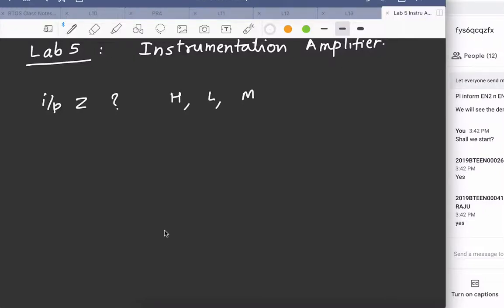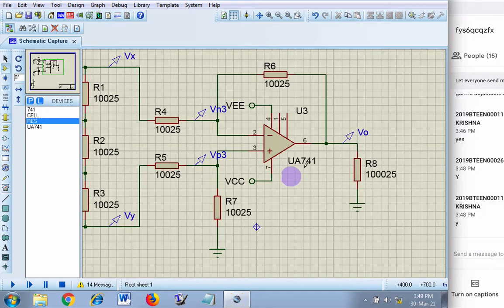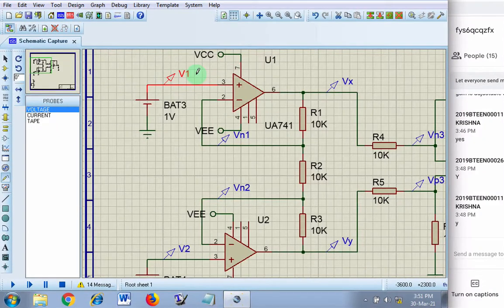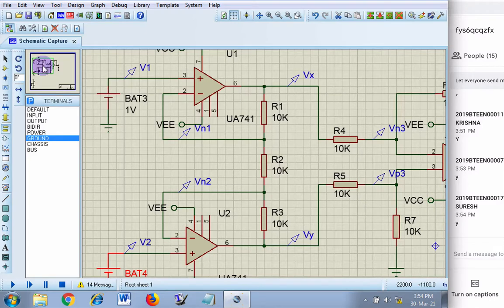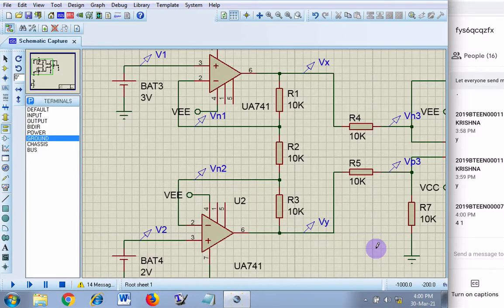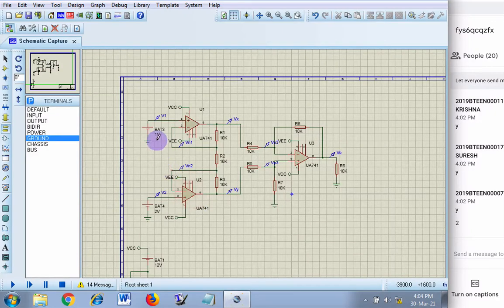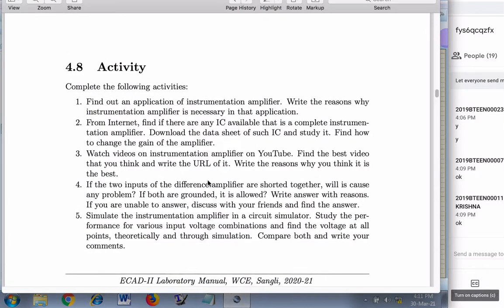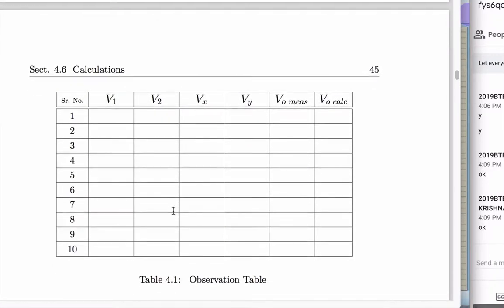Lab 5: Instrumentation Amplifier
This video explains how to do simulation of Instrumentation Amplfier and verify the gain formula.